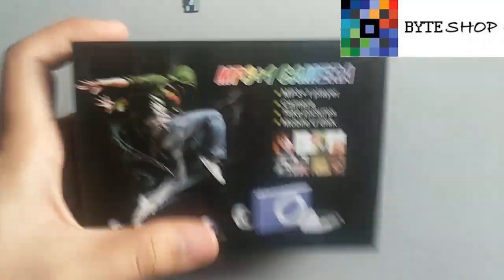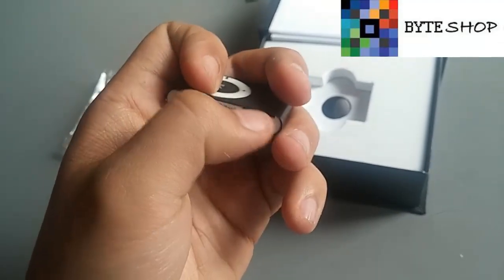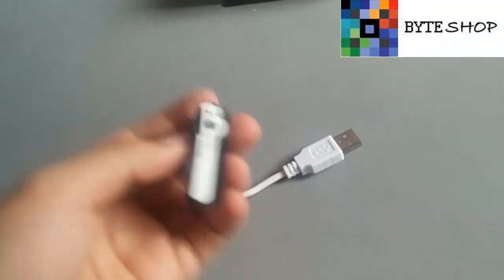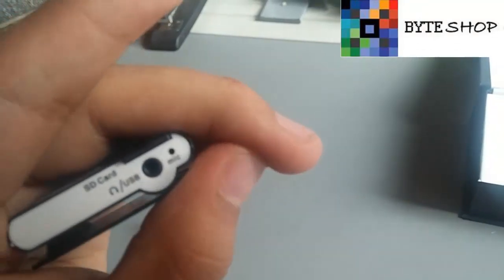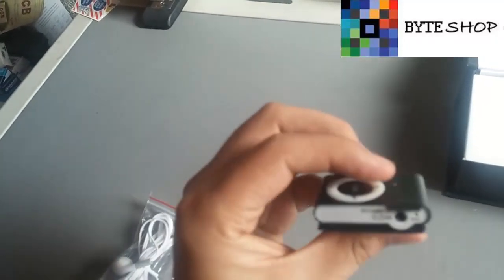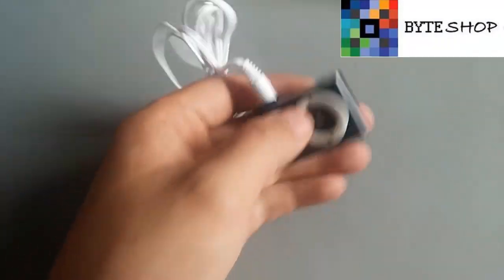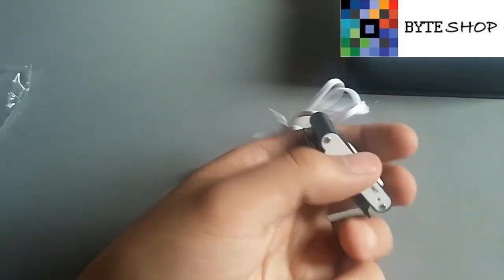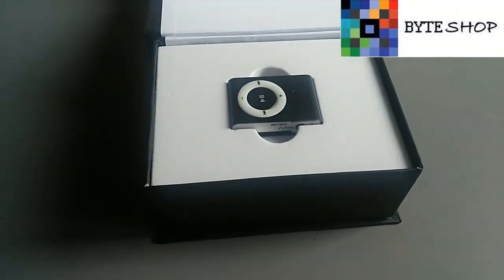Camara Espia mp3 Mini Dv Grabadora Digital De Voz 8gb Byteshop.com.mx